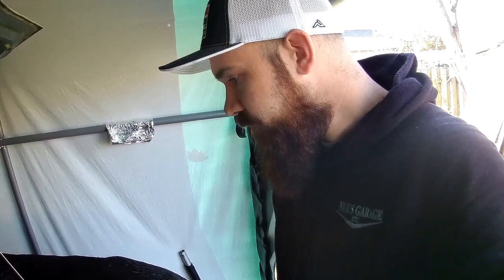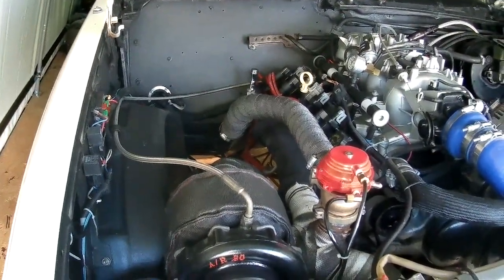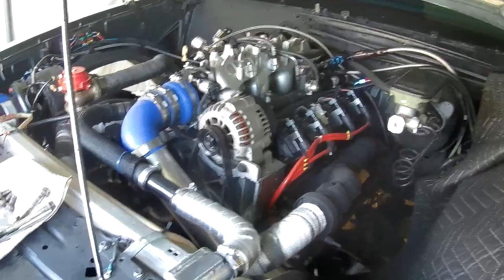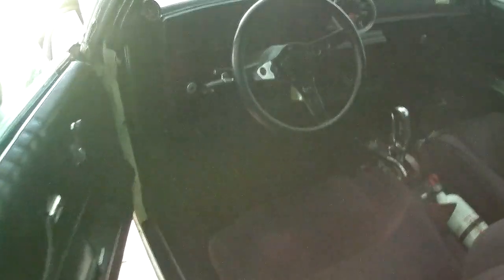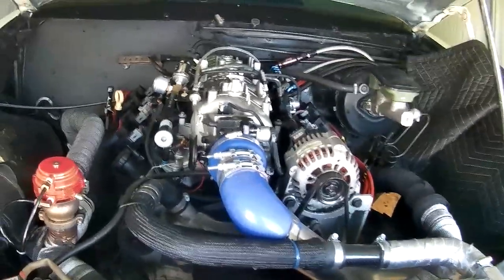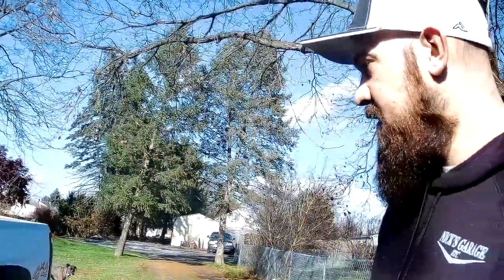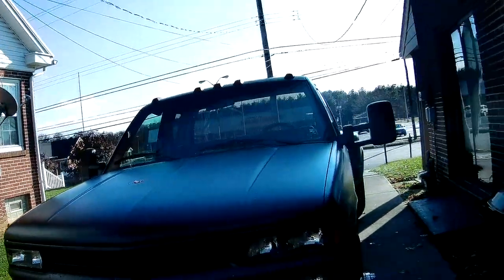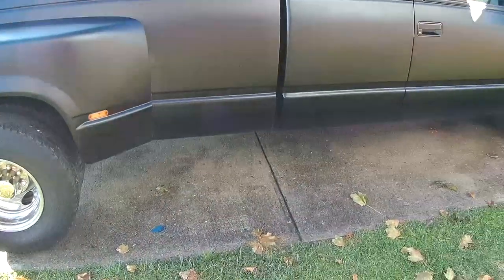TURBO LS SWAPPED 5.3 Monte specs and new toy hauler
a run down on the monte and my new 91" chevy C3500 pickup